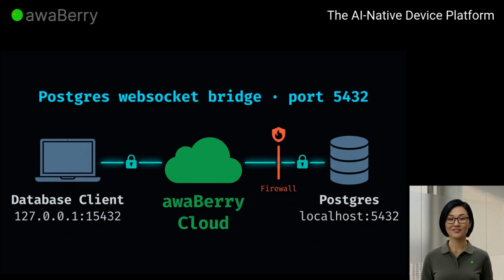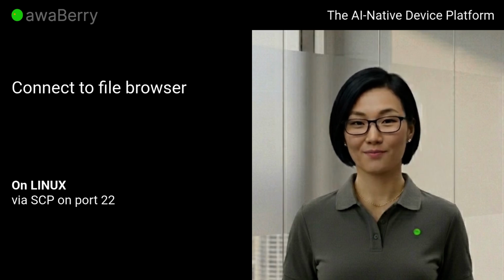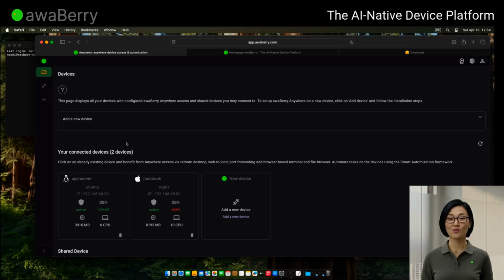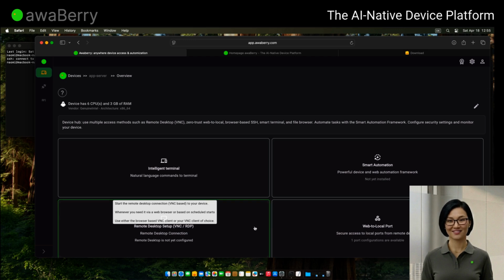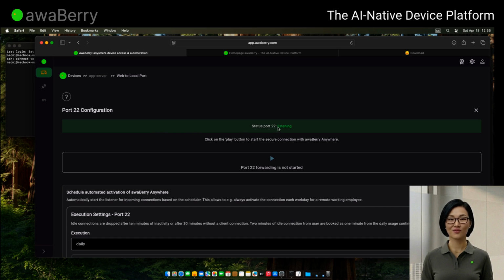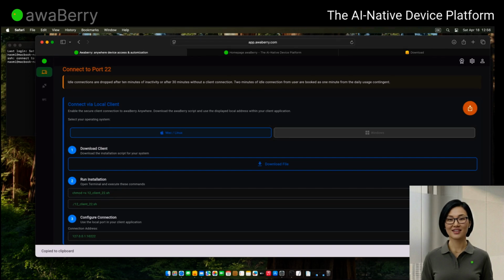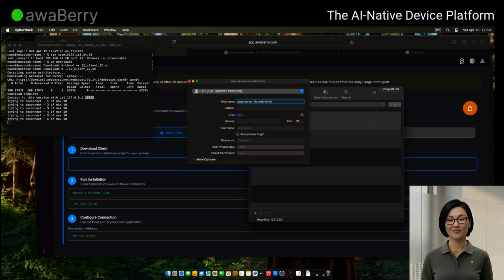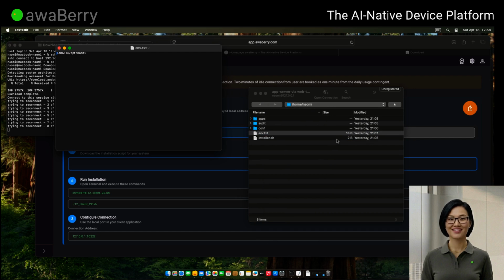Setup web to local for a file browser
In this tutorial, you'll learn how to use awaBerry Remote's powerful web-to-local feature to securely connect a file browser to a remote Linux server — without opening a single firewall port, configuring a VPN, or exposing your device to the public internet.

awaBerry web-to-local lets you create an encrypted tunnel directly to any port on your connected device. Once active, you can interact with local services as if you were on the same network — completely secure and hassle-free.

In this video, we walk through a real-world example: connecting to a remote appserver that has its firewall active and SSH port closed. Normally, this would make direct access impossible. With awaBerry, we simply navigate to the device page, add port 22 (SSH/SCP) as a web-to-local connection, and activate the secure WebSocket tunnel in just a few clicks.

We then download the awaBerry client, run it in the terminal, and point our file browser — Cyberduck — to the local tunnel address (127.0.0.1:10222). Within minutes, we have full file browser access to the remote server, browsing directories and files just as if we were on the local network.

Whether you're managing a home server, a cloud VM, or a remote workstation, awaBerry web-to-local gives you secure, instant access without touching your firewall or network configuration.

🔒 End-to-end encrypted tunnel | ⚡ Quick setup in minutes | 🖥️ No VPN or firewall changes required | 📂 Works with any SCP-compatible file browser